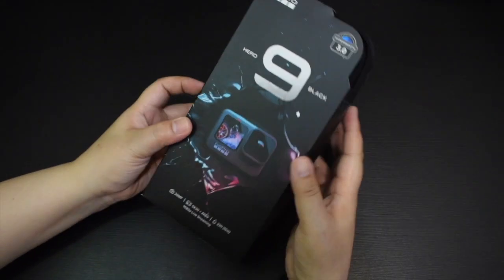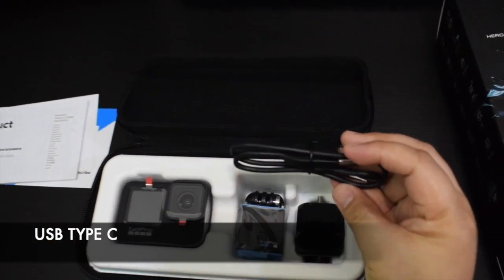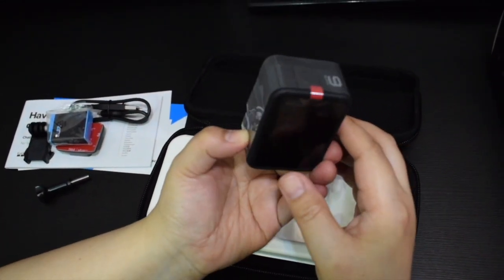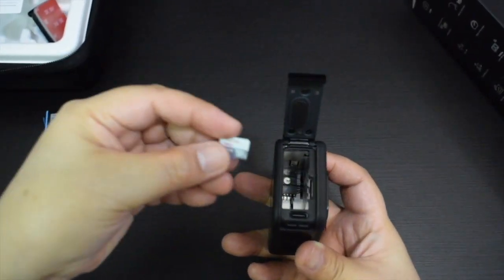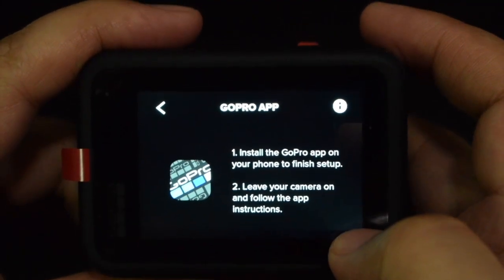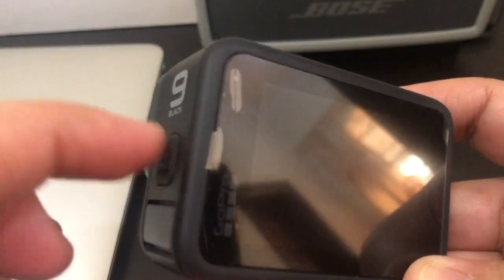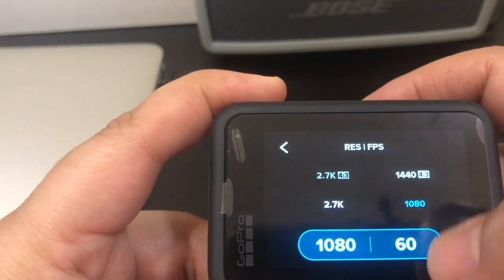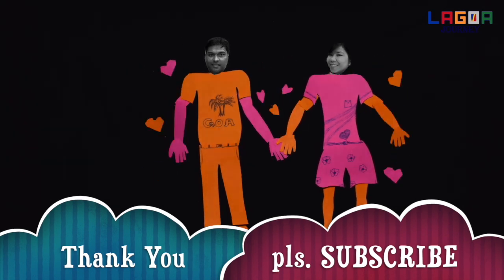UNBOXING OF GOPRO 9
GoPro Hero 9 Unboxing and Set up Using Mobile Phone.

If you are new to our channel please help us by subscribing to our youtube channel don't forget to click the notification bell so you will be notify or updated if we have new uploaded video.
Stay Safe Everyone And God Blessed

Thank you stay safe everyone... :)